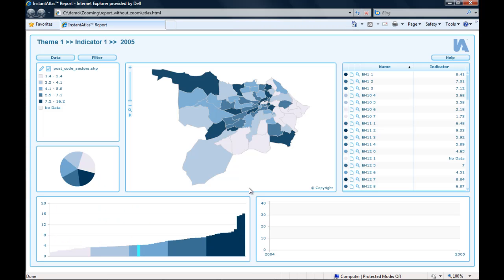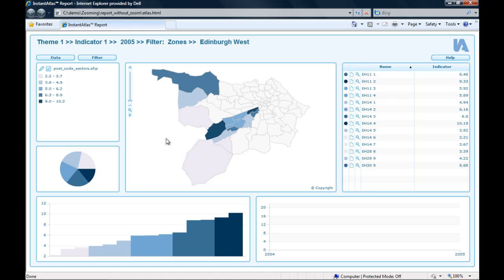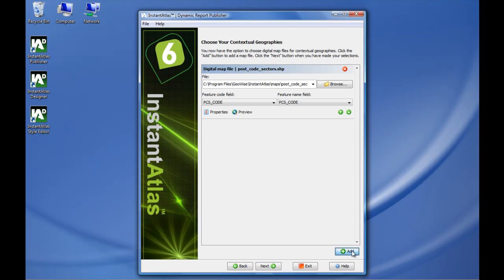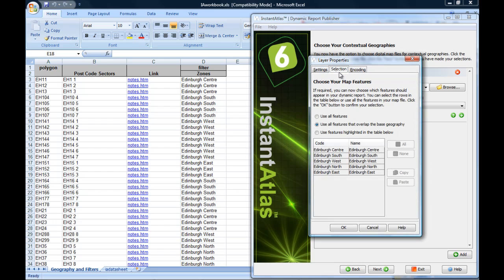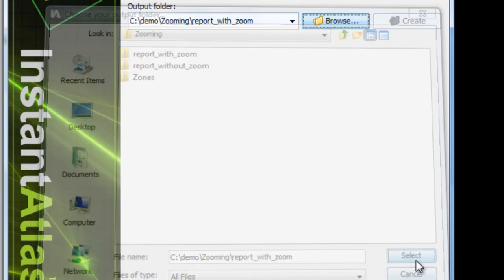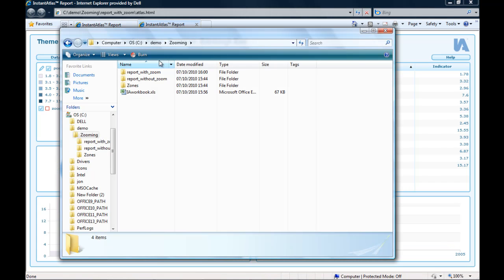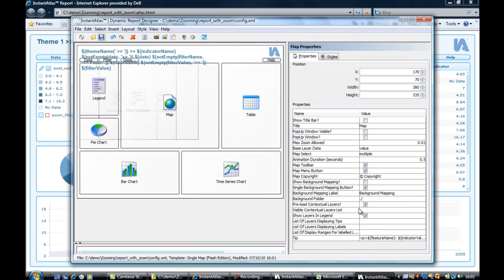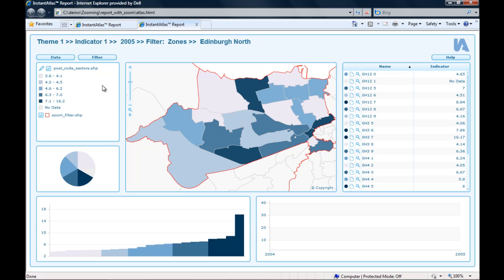Essentials Video 9 - How to make your Map Zoom to Filter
This video explains how to set up your InstantAtlas report so that the map will zoom automatically to a filtered area when a the filter is applied.